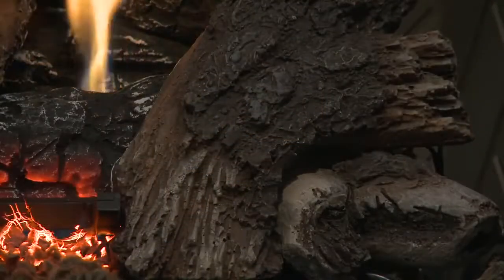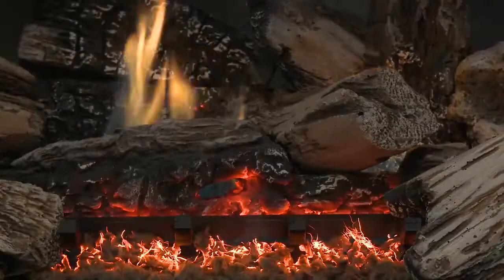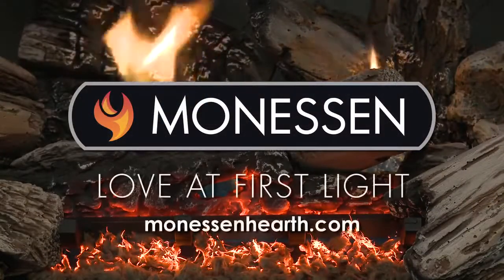Monessen Mojo 27" Vent Free Burner with IPI MJ27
👉 CHECK OUT Monessen Mojo 27" Vent Free Burner with IPI NOW

Looking for a Vent-Free burner that is perfect for your fireplace? This IPI Vent-Free Burner from Monessen is the perfect IPI burner that will keep your family warm for years to come.
Our designer log set offers up to 38,000 BTUs, instant dancing yellow flames, flickering embers, and a standard grate for an incredibly realistic look. Its robust design makes the Mojo the perfect choice for larger fireplaces.

Required to Complete - Sold Separately: 8 pieces massive random stack Burncrete log set.

Features:
Exclusive Natural Blaze Technology
Large, rugged Burncrete stack
Up to 38,000 BTU of super-efficient heat
IntelliFire Plus® IPI Control makes operation a snap
Two robust sizes
Hi/Lo thermostatic remote control standard
Includes grate, volcanic rock, rock wool, and embers